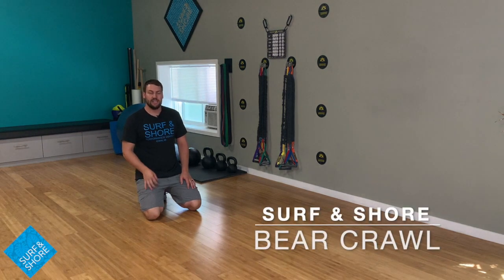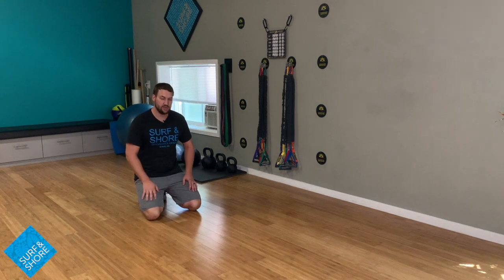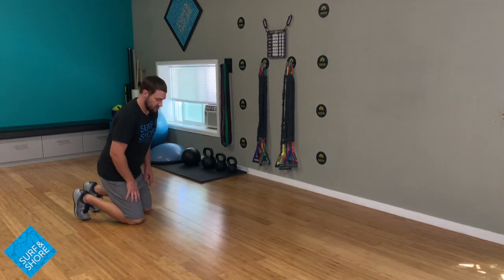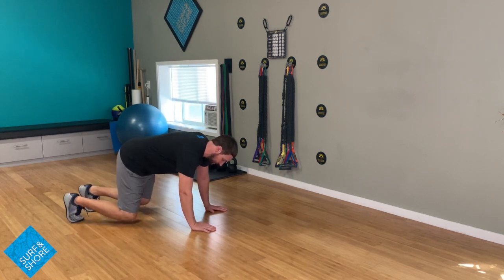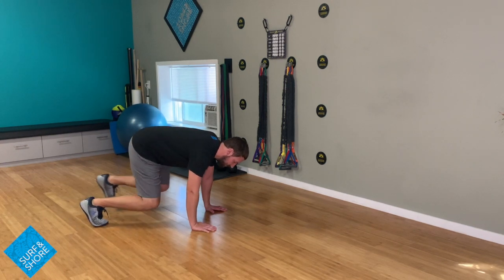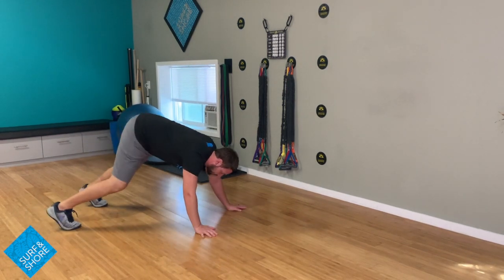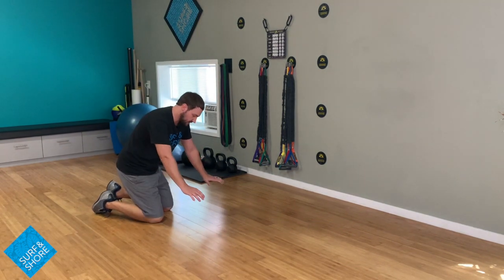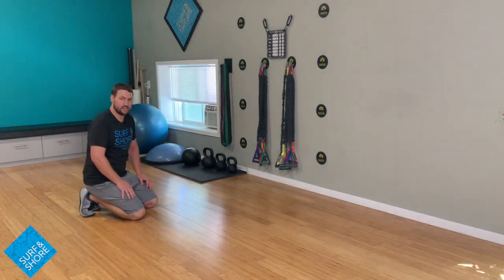Bear Crawl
The bear crawl is a great exercise for most joints in the body to get moving.